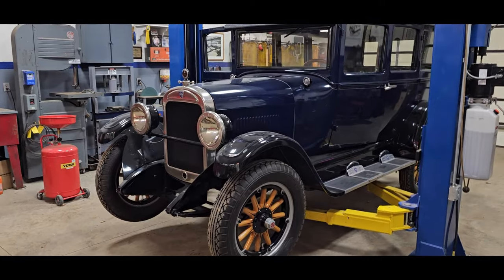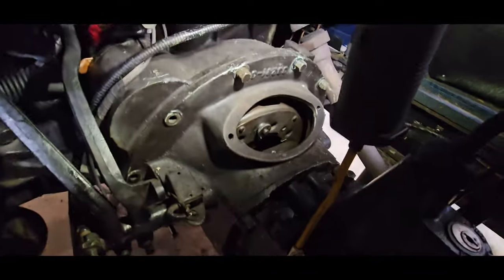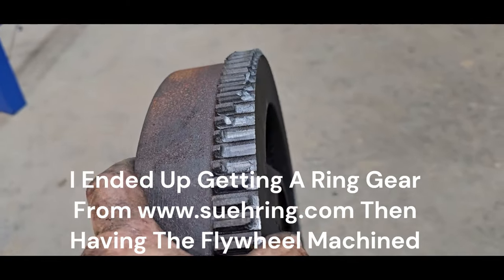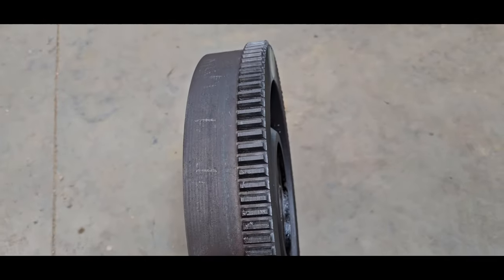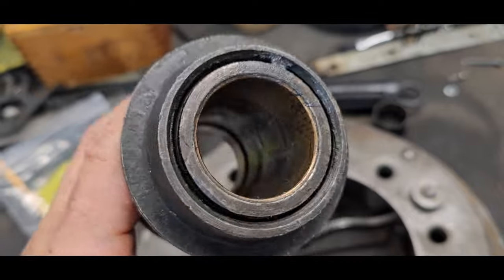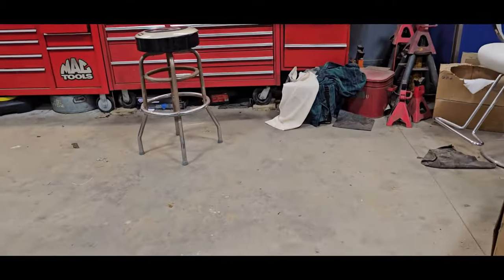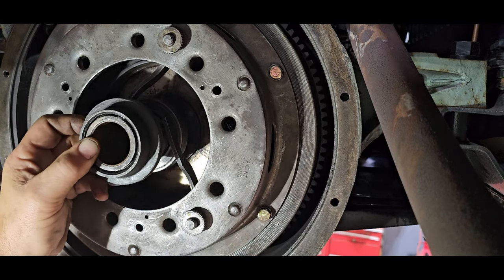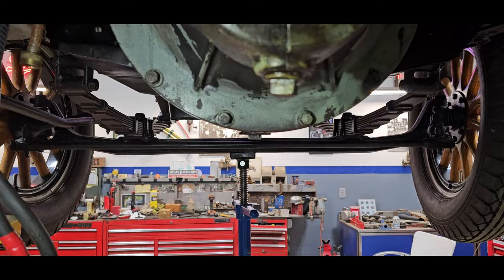1925 Maxwell Ring Gear Replacement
1925 Maxwell Ring Gear Replacement@Feds-Restoration